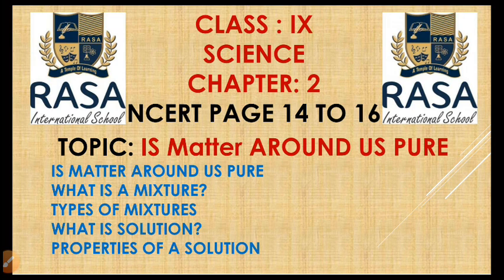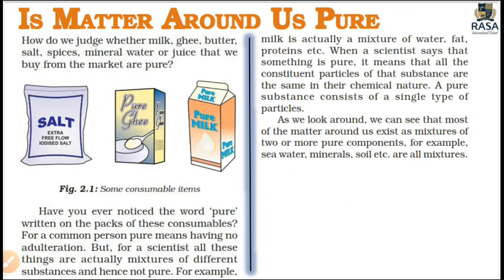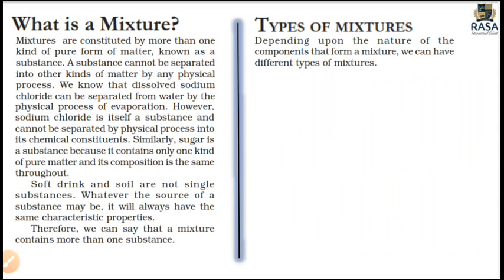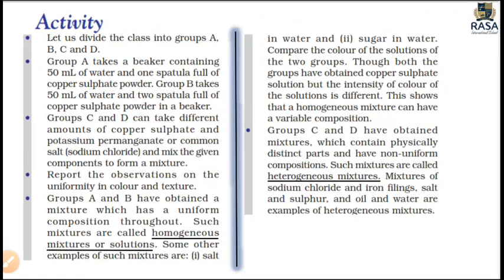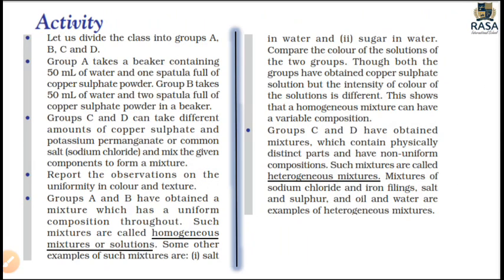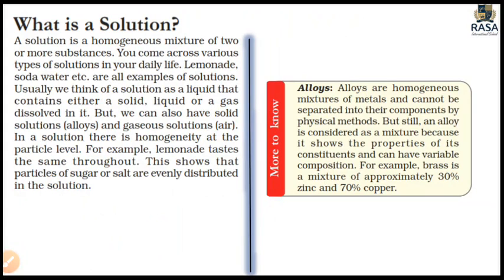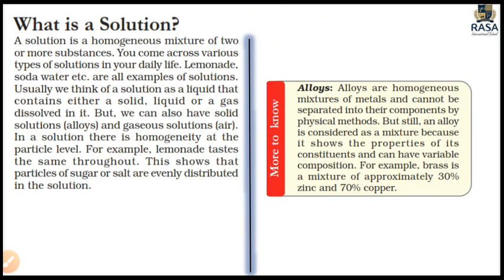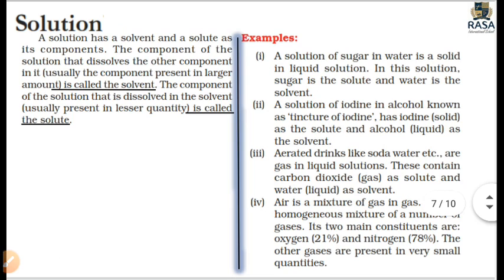CLASS IX SCIENCE CHAPTER 2 IS MATTER AROUND US PURE# rasa international school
CLASS IX SCIENCE CHAPTER 2 IS MATTER AROUND US PURE
RASA INTERNATIONAL SCHOOL
Fatehpur Sikri, Agra